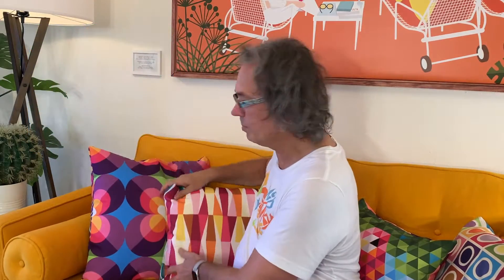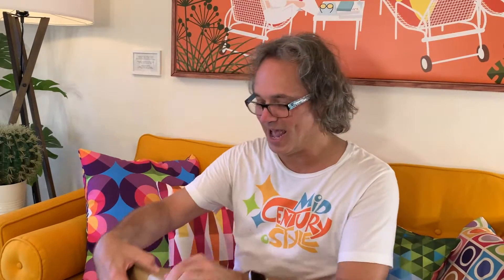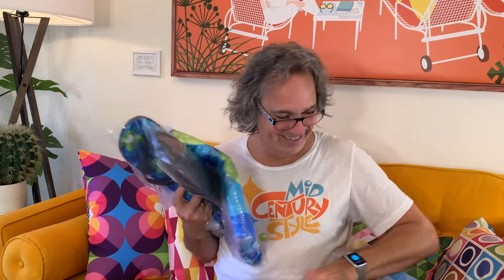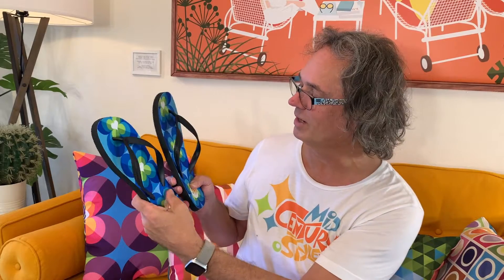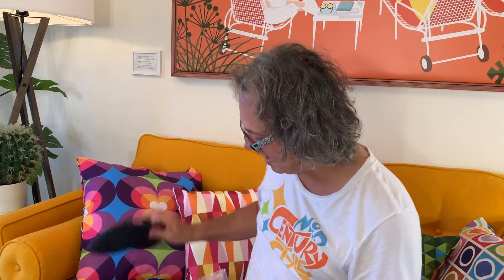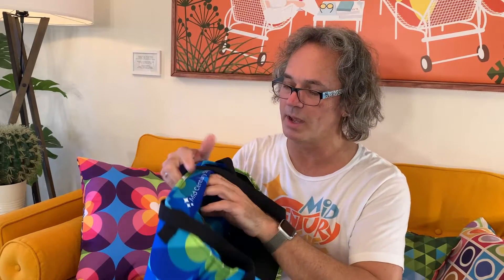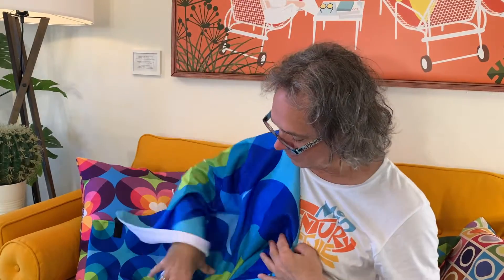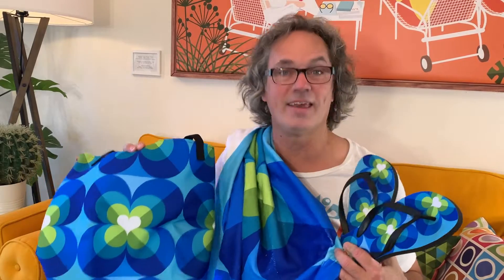Samples: Mid Century Modern Aqua LoverLeaf Beach Collection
Samples unboxing of the new aqua color option for the exclusive mid-century modern LoverLeaf design in the beach collection: beach bag, beach towel, and flip-flops and a quick look at mugs.